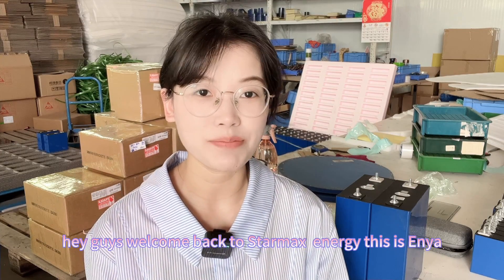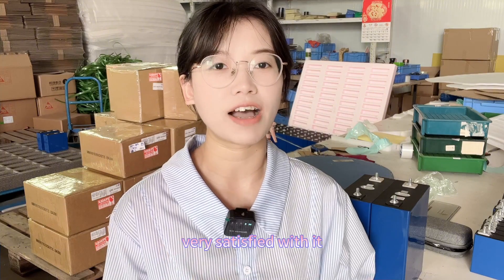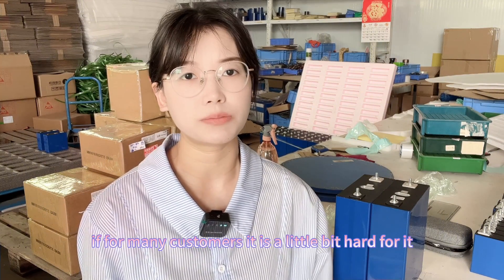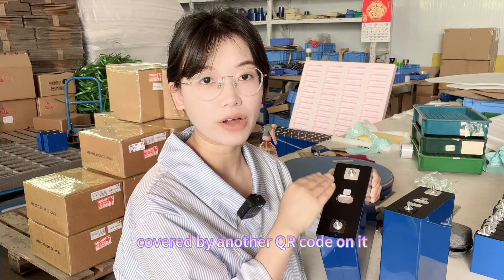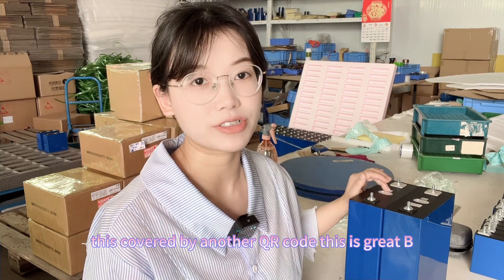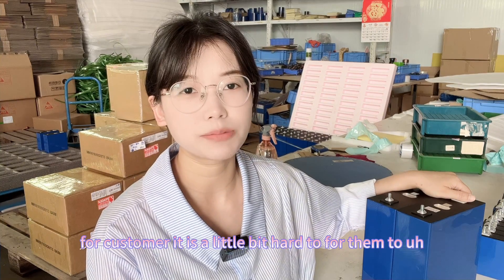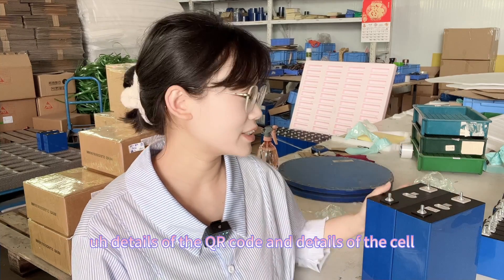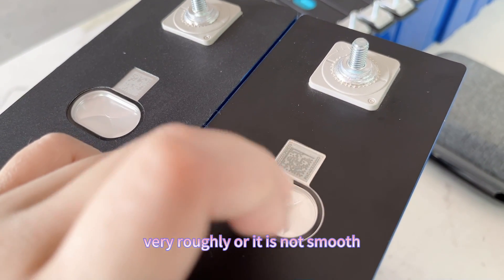Hithium 280ah lifepo4 battery Grade A and Grade B comparison